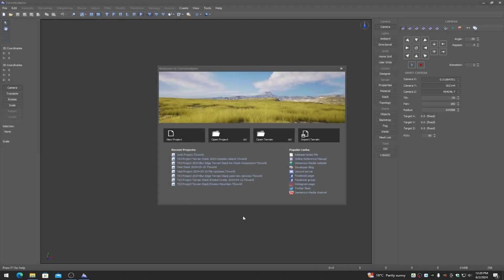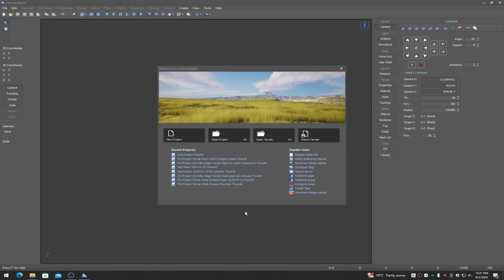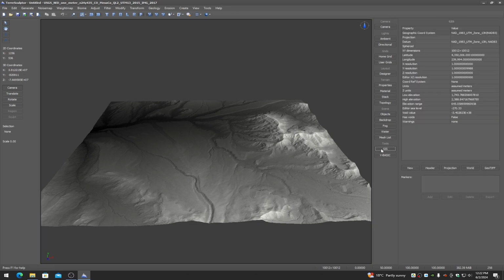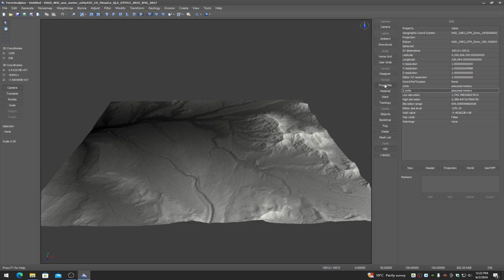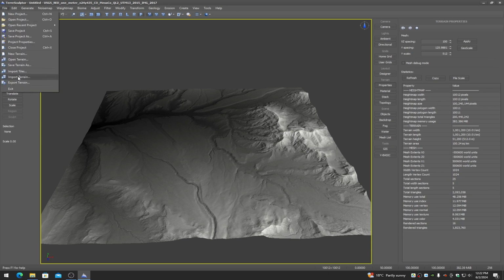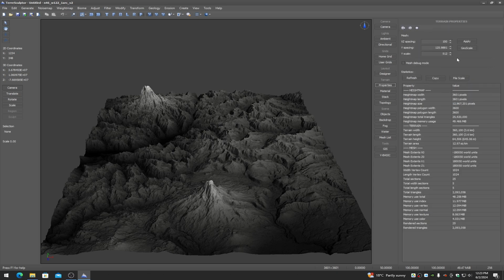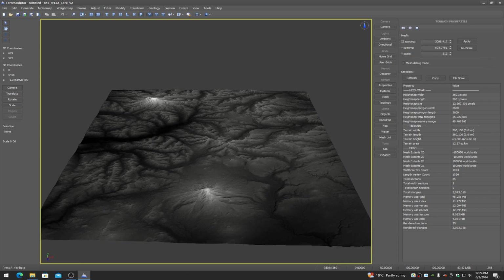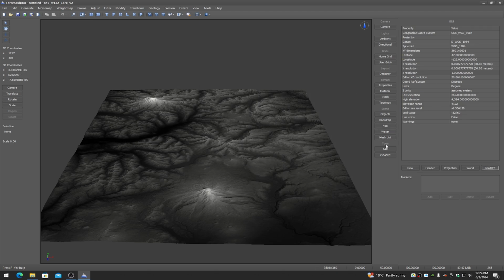TerreSculptor 3 GIS Preview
TerreSculptor 3.0 GIS Preview.